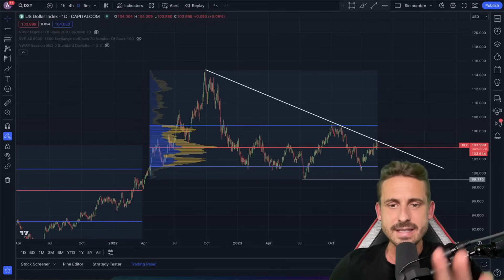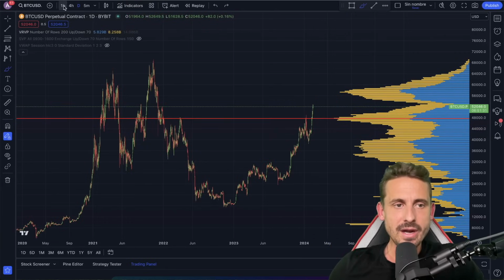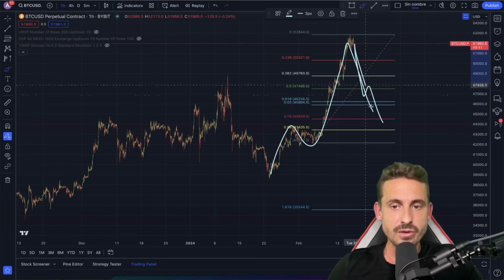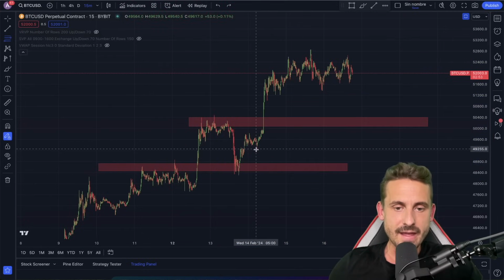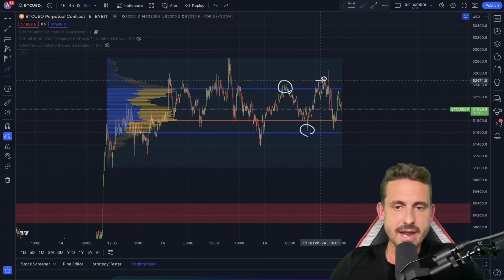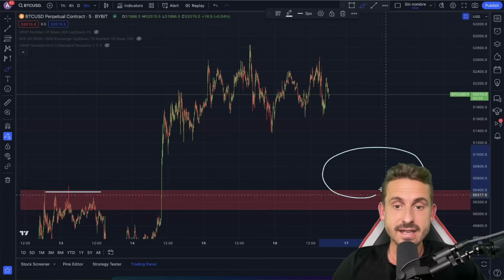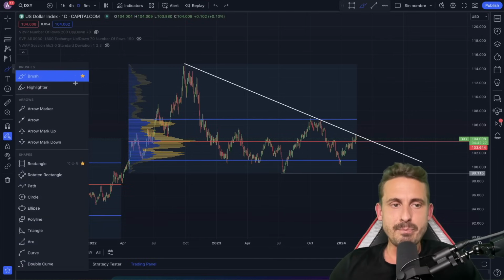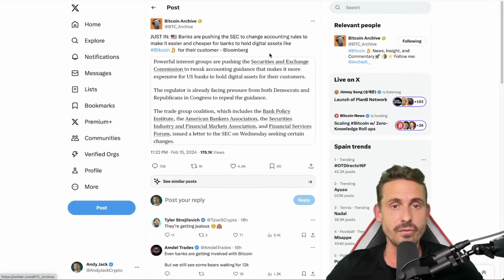BITCOIN!! MOST WILL MISS!!🚨🚨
👨‍👨‍👧‍👧 Legends 𝗖𝗼𝗺𝗺𝘂𝗻𝗶𝘁𝘆 - Become your best trader!
With our daily technical analysis on Bitcoin and Alts from our Industry experts, you'll have access to all the tools you need to take your trading to the next level.

Join BingX and navigate the stock market with crypto. No KYC required and up to $10,000 bonus awaits!

Join the revolution with BITFLEX - No KYC required! Start your journey with a bonus of up to $68,888 or Deposit $100, make 1 trade, and get a FREE $10! It's trading made simple and rewarding.